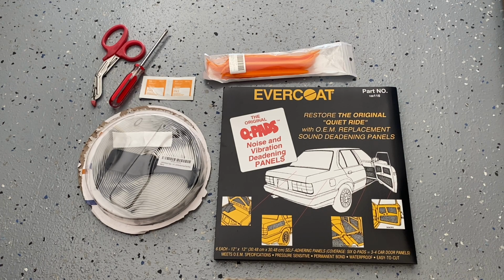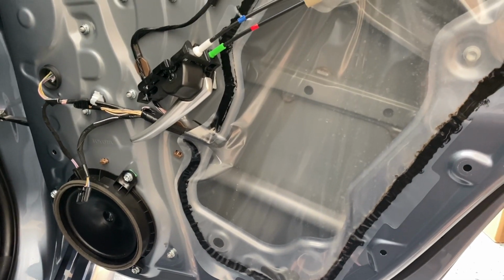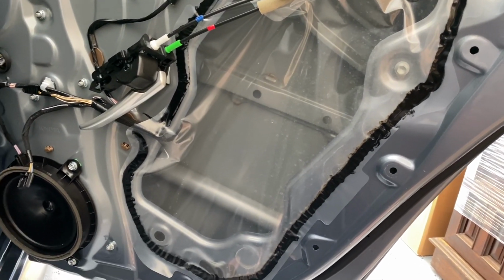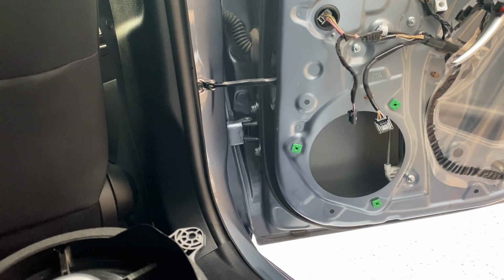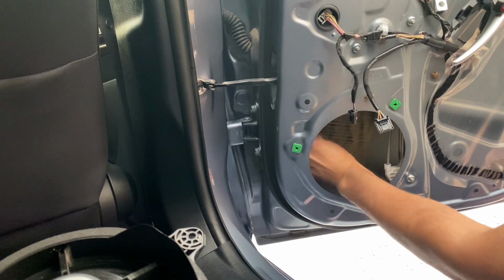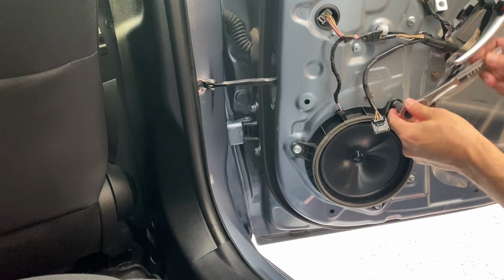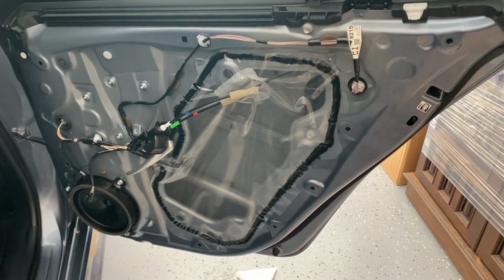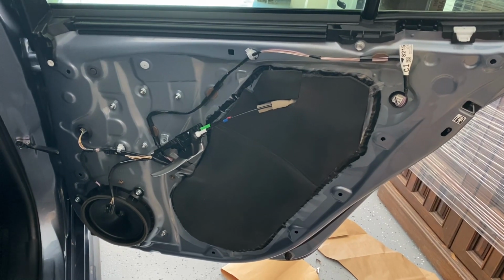Budget Sound Deadening 2020 Toyota Corolla Rear Door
Budget Sound Deadening of rear doors in a #2020 toyota corolla to create a slight improvement to sound quality while getting familiar with the car build.
Products used: Evercoat Q-Pads, butyl rope

COST: Pry tool $5, butyl tape $16, Q-pad $17, uxcell foam $15 (optional) = Total $53 with plenty of left over materials

SOON: MP3 sound test inside the car